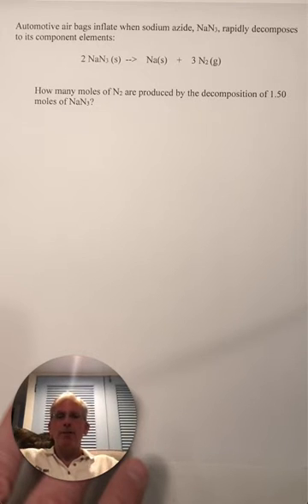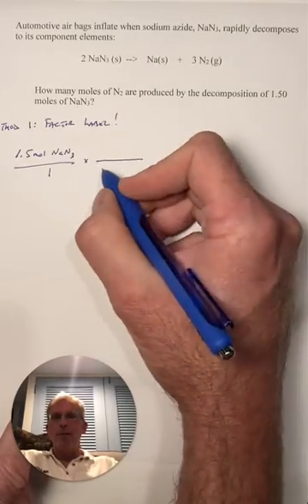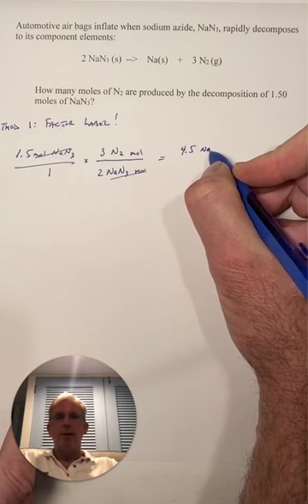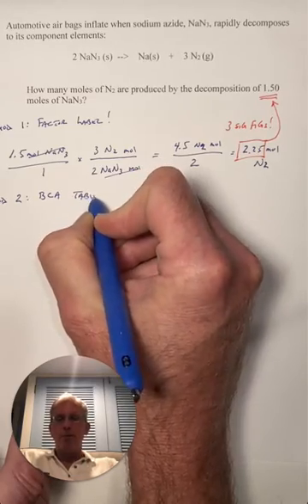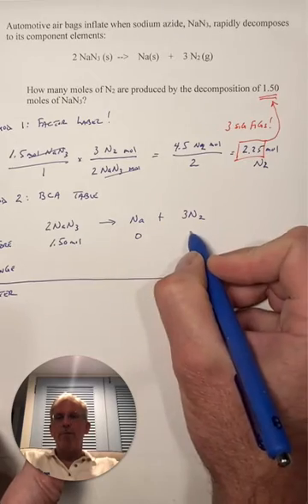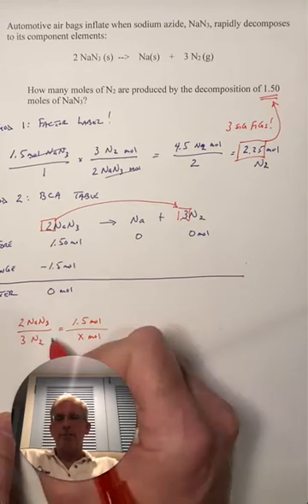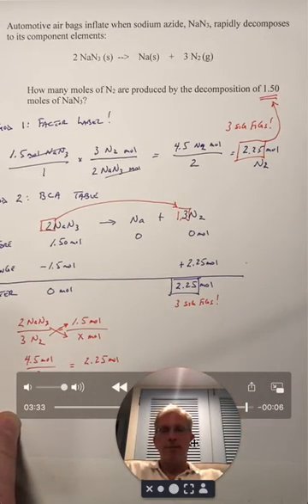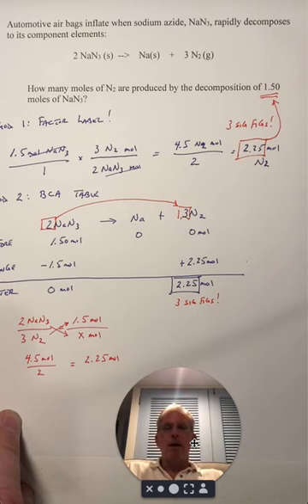Mole to Mole Calculation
Students are shown two different methods for solving a Mole - Mole Stoichiometry problem.